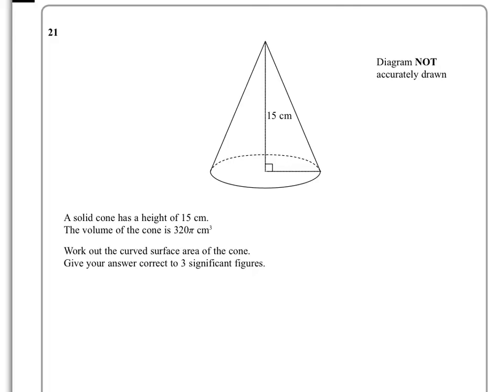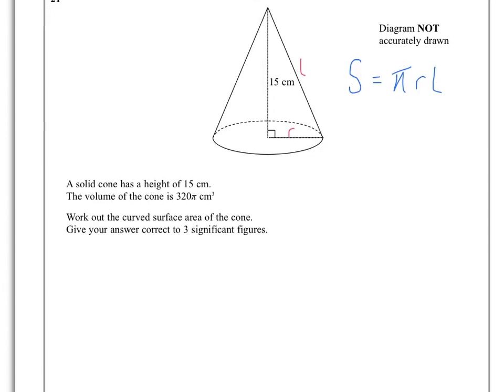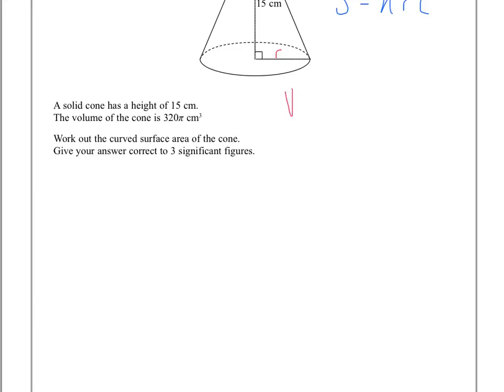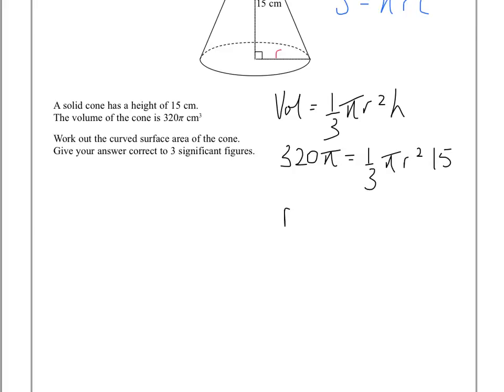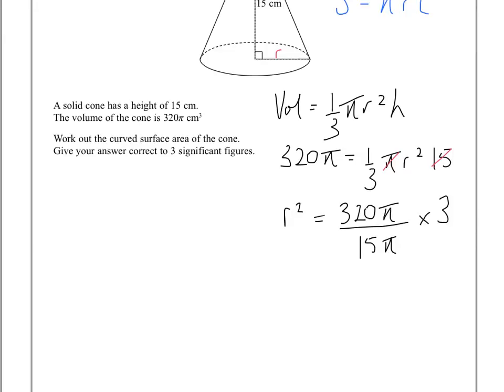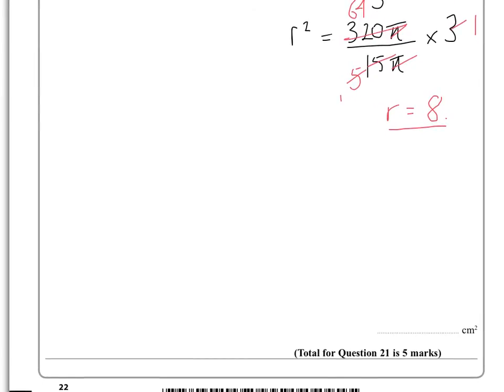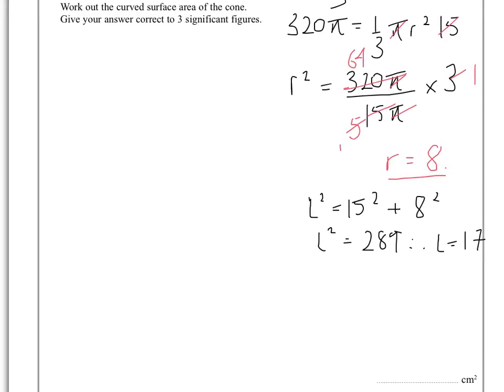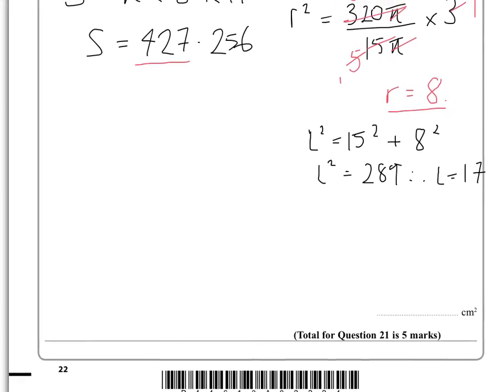Edexcel iGCSE Mathematics A 4MA0/3H January 2015 Q21